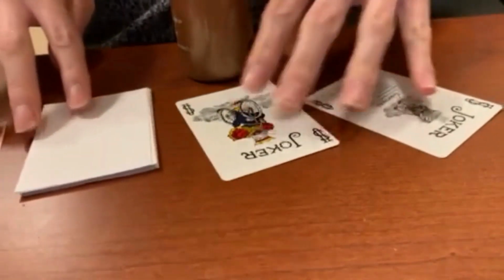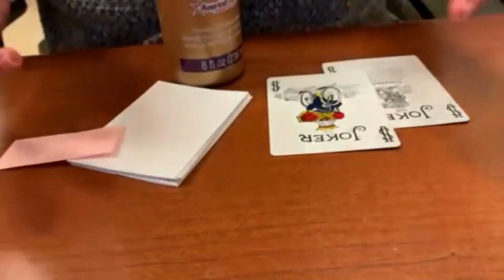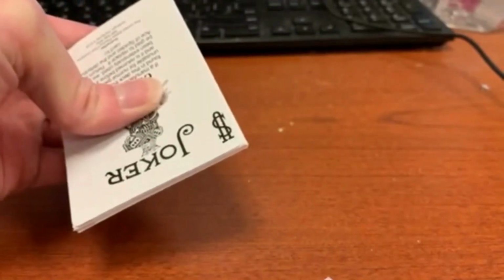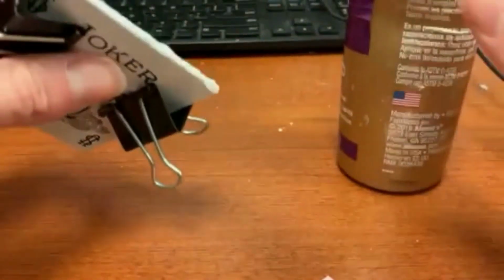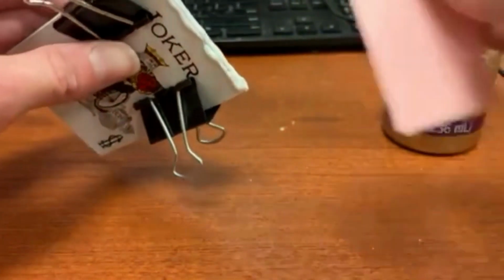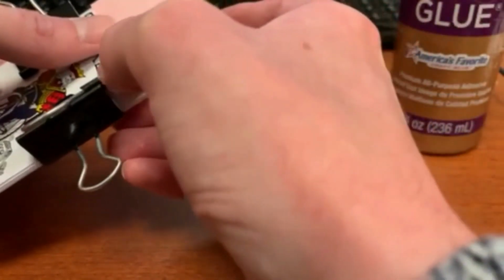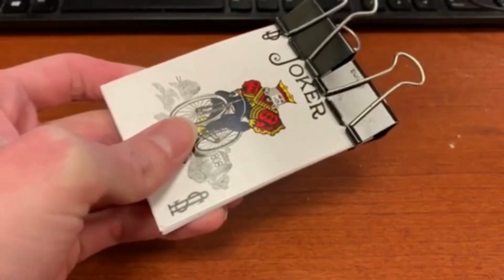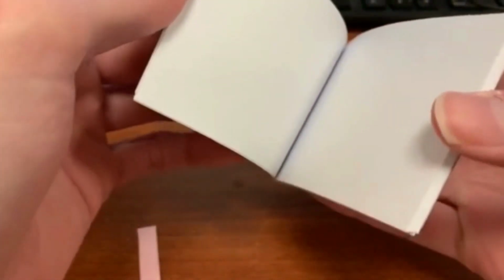Playing Card Notebook Tutorial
Ages 18 & up. Stop by the Mechanicsville Branch Library in February to pick up a kit of supplies and educational materials to make your very own notebooks out of playing cards! Available while supplies last.